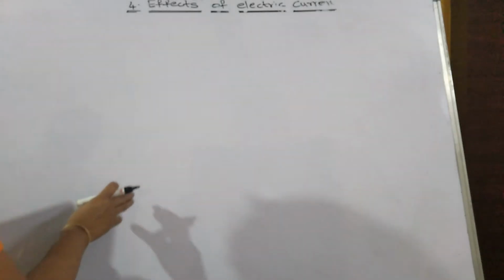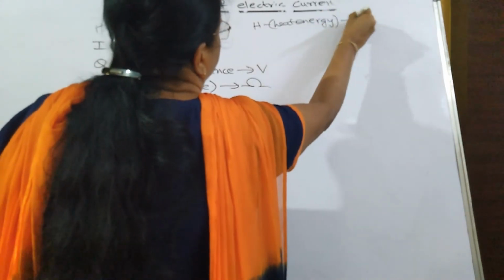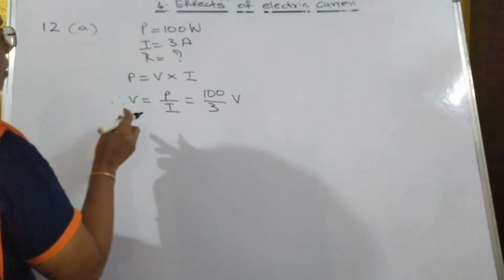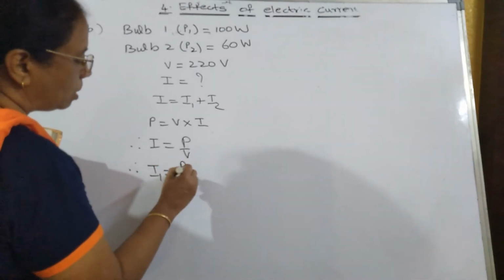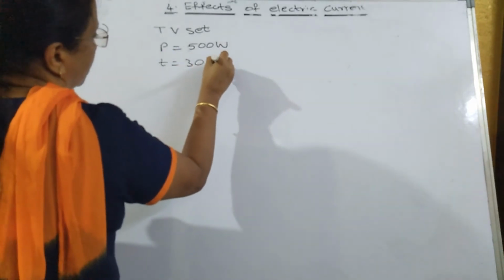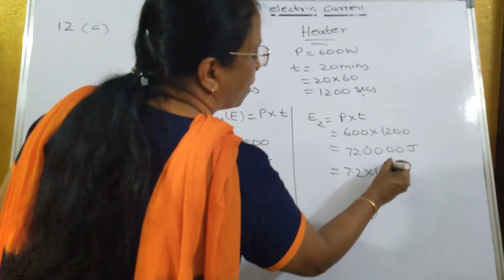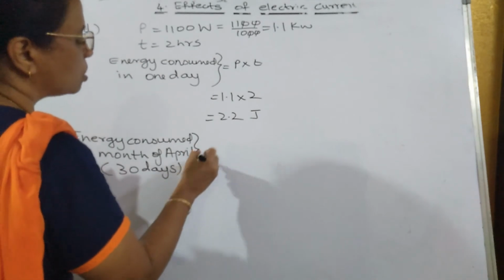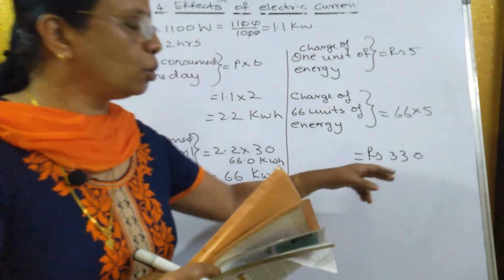SSC 10th Science I | Chapter 4 | Effects of electric current | Part VIII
Solve the following example.
(a)Heat energy is being produced in a resistance in a circuit at the rate of 100 W. The current of 3 A is flowing in the circuit. What must be the value of the resistance?
(b) Two tungsten bulbs of wattage 100 W and 60 W power work on 220 V potential difference. If they are connected in parallel, how much current will flow in the main conductor?
(d) An electric iron of 100 W is operated for 2 hrs daily. What will be the electrical consumption expenses for that in the month of April? ( The electric company charges Rs 5 per unit of energy).